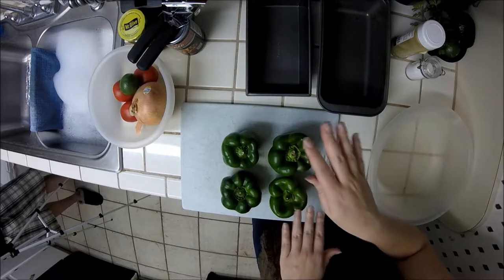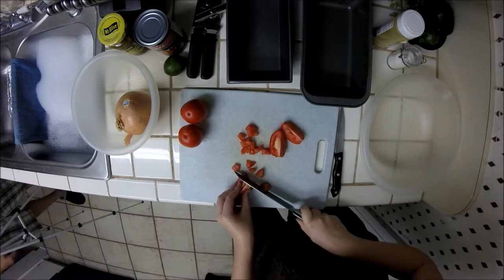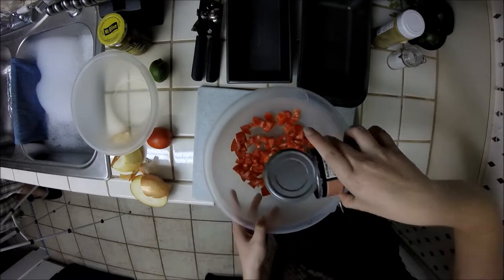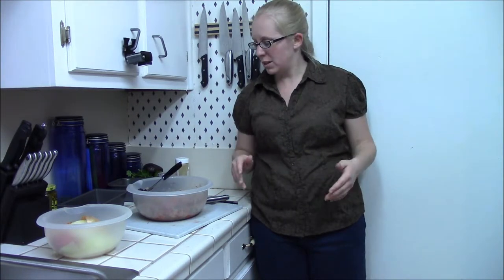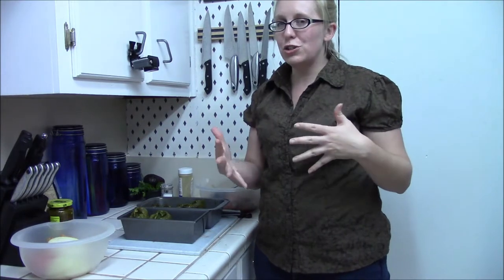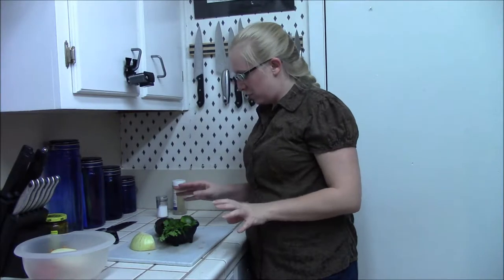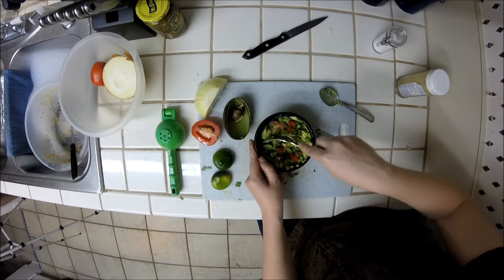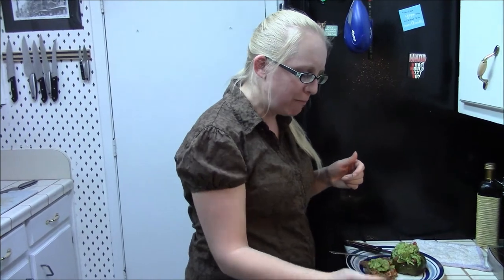Stuffed Bell Peppers with Ground Beef and Quinoa - Episode 21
The Honey and I love stuffed bell peppers. I'm always changing up the ingredients for whatever strikes my fancy, but here's a recent incarnation of this household favorite using ground beef and quinoa!

Random Considerations
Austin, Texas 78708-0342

This video and the associated blog post WITH recipe can be found

Associated Page:
Monkey In My Tree (Our Other Channel for Genealogy Videos)

Credits:
New Intro and End Card: Thank you Honey for making these for me!!!